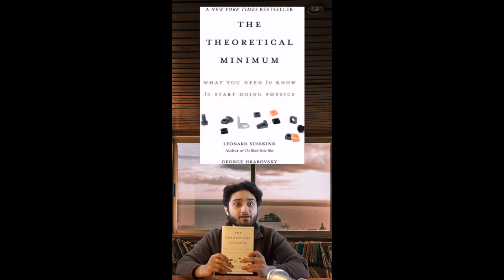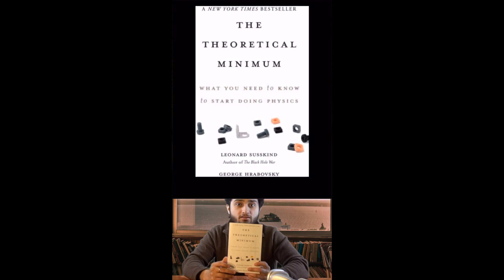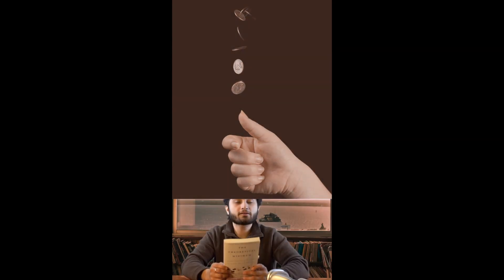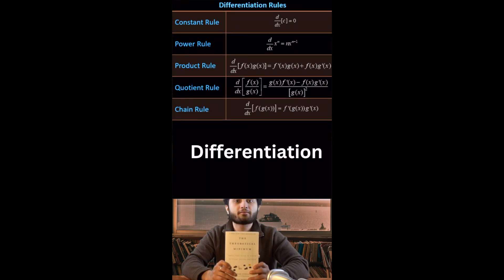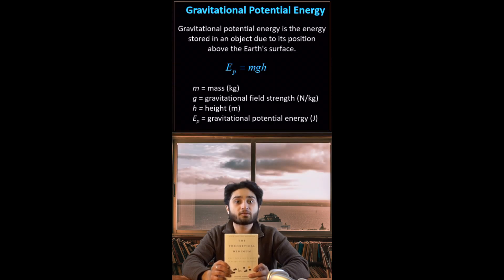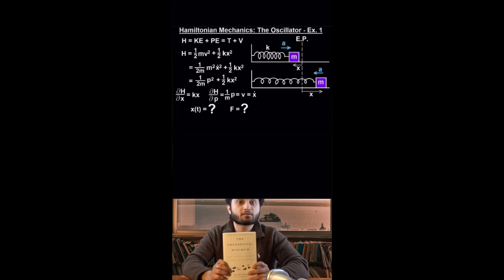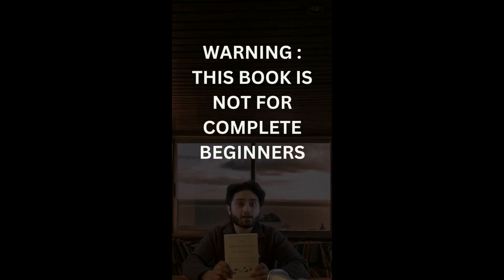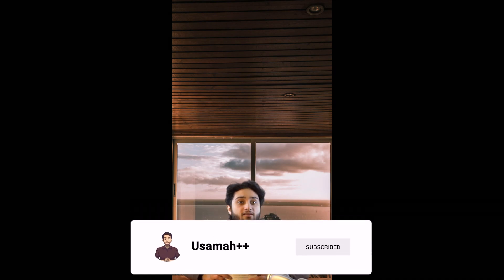The Theoretical Minimum - What you Need to know to start doing physics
In this video, I will be talking about a book I highly recommend to anyone wanting to learn physics. The book goes from talking about basic trigonometry all the way to hamiltonian mechanics. If you're trying to start learning quantum mechanics this is the place to start.

The book by Leonard Susskind and George Hrabovsky, I discuss the books contents and break down each chapter and show you how this book can be a great syllabus or guide to mastering physics. Join me as we discuss Vector Spaces, Divergence, and the Euler Lagrange Equation!